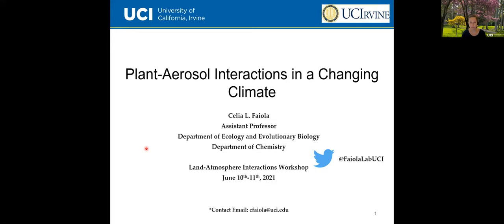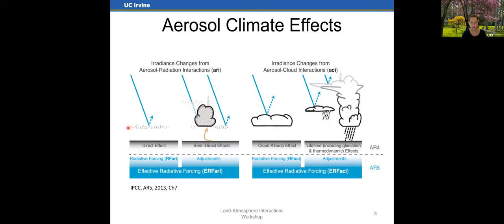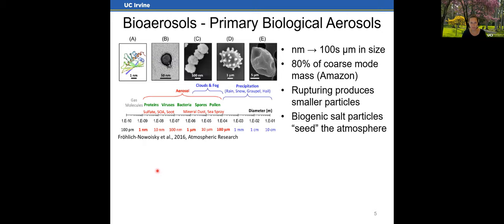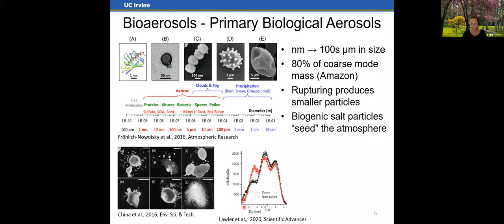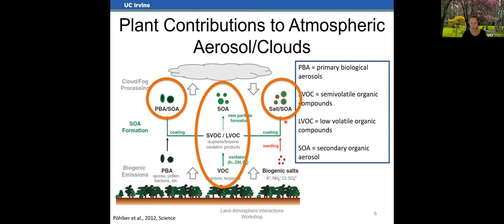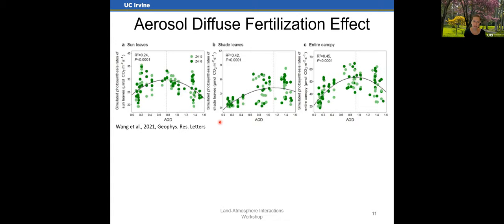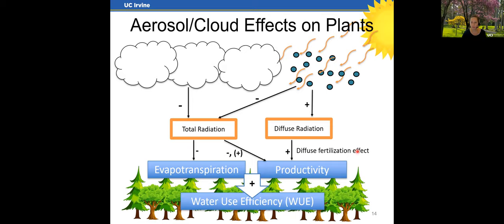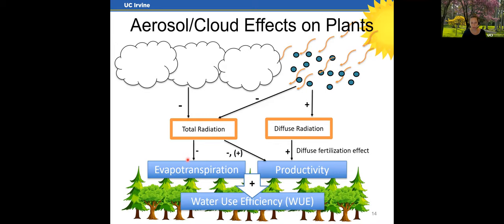Celia Faiola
Title: Plant-aerosol interactions in a changing climate
Session: Aerosols and Clouds

Don't forget to ask questions through the link that was provided in your registration packet.